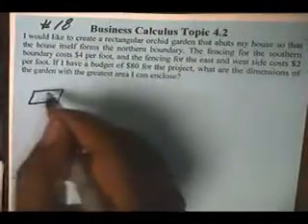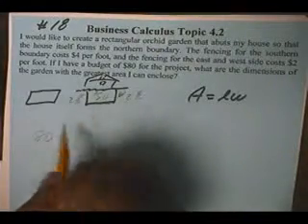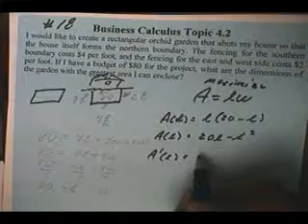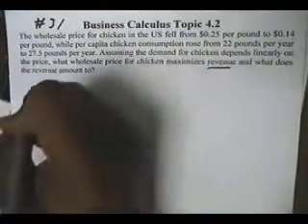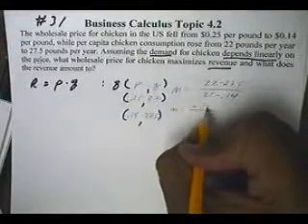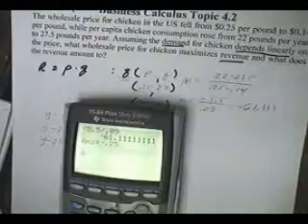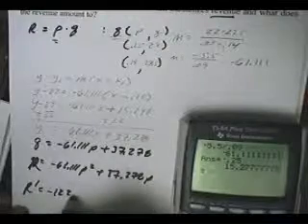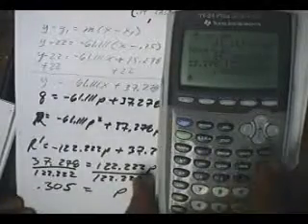Business Calculus Topic 4.2 #18 #31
Solving application problems involving maximizing revenue and linear demand functions.